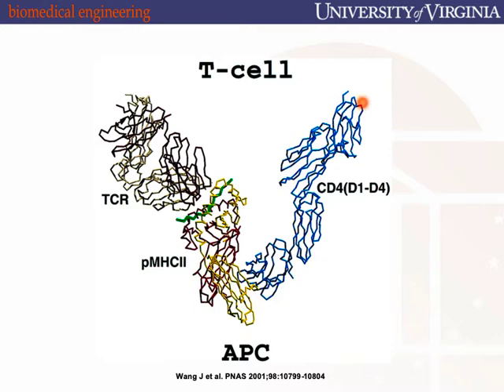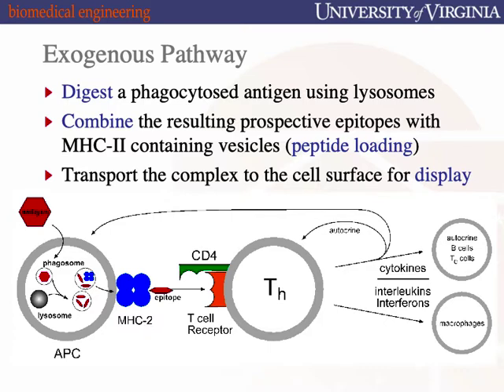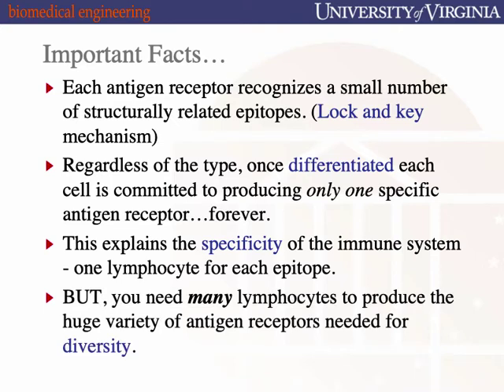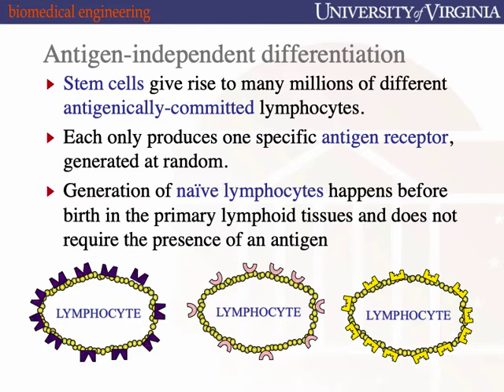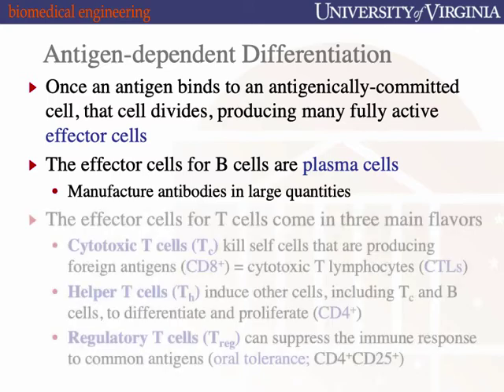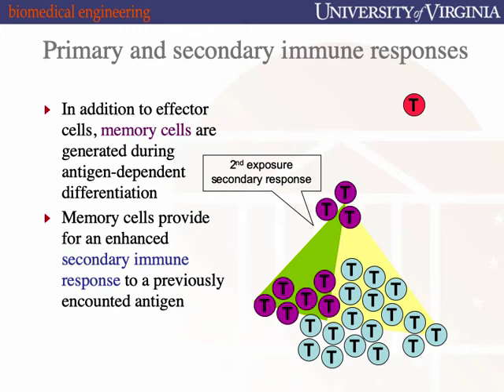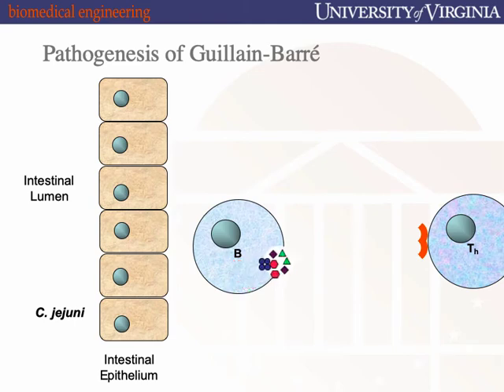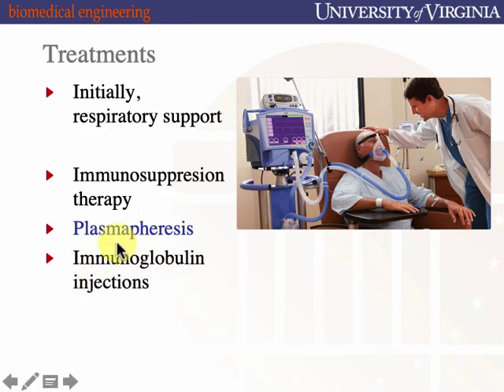191510 Aquired immunity 2